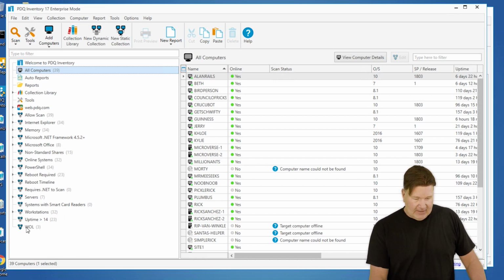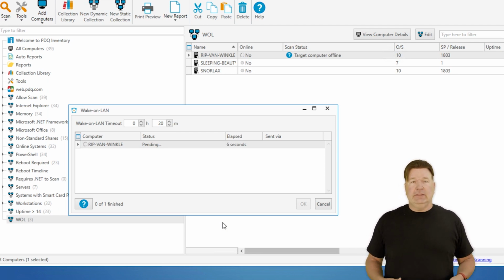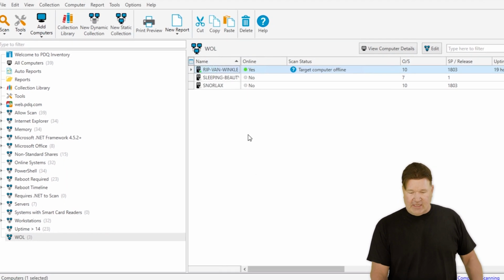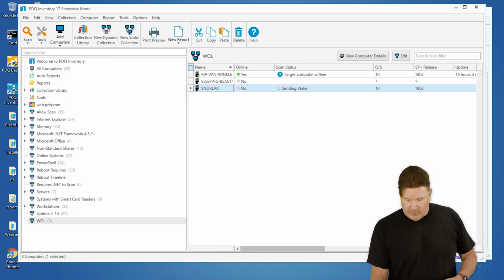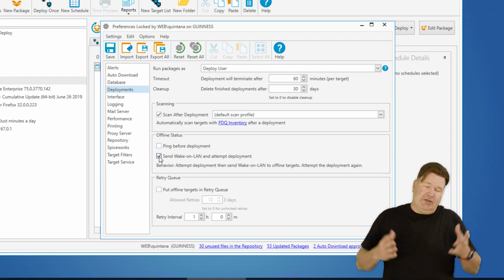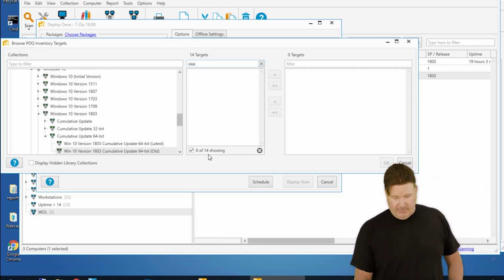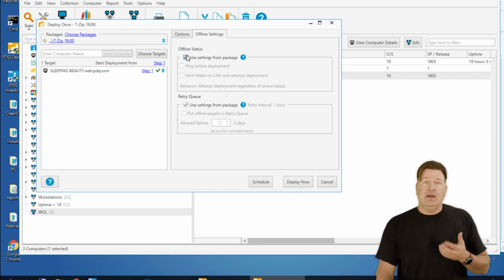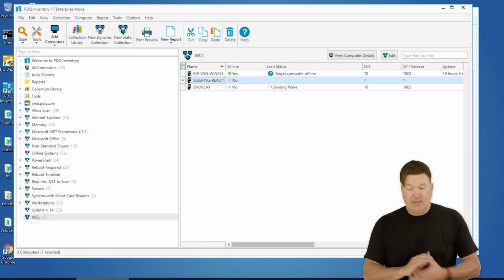Wake On Lan in PDQ Deploy and PDQ Inventory